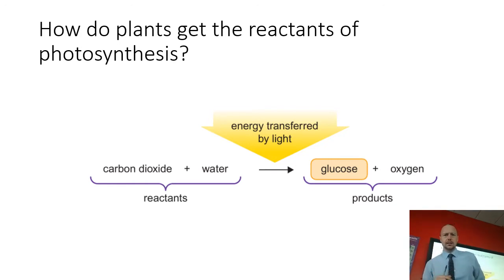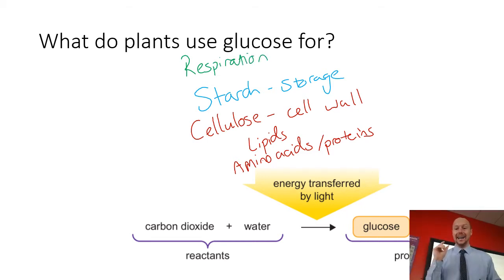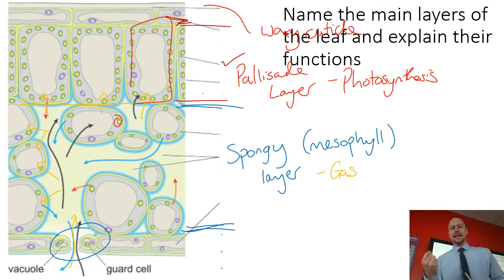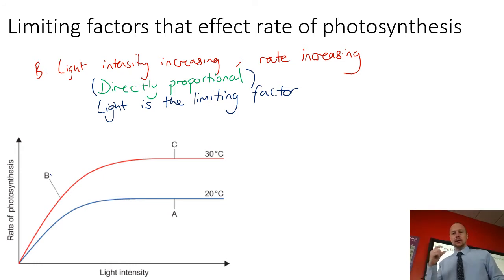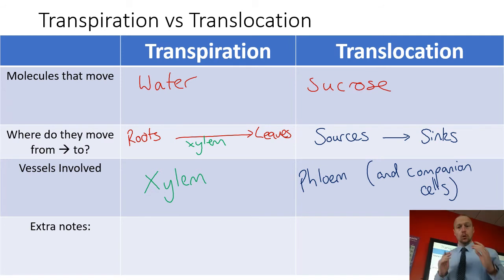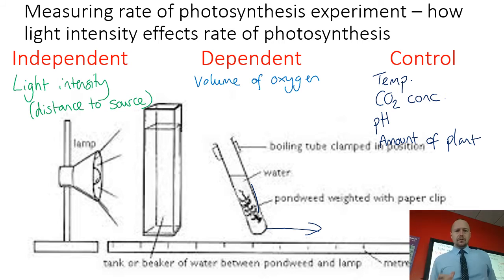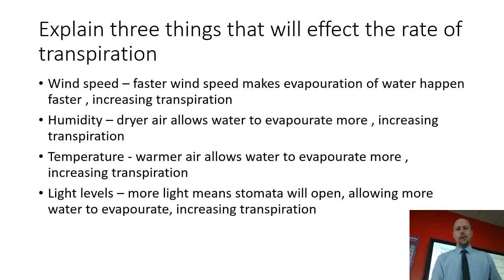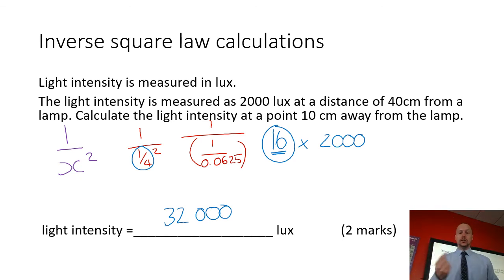B6 Plants - Lesson 5 - Recap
11A1 Home learning - Wednesday 25.11.20